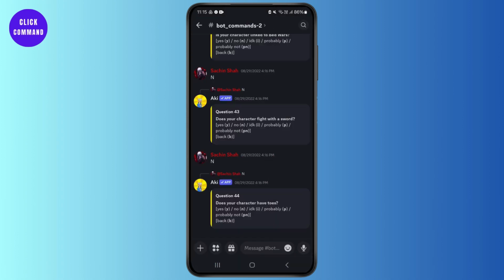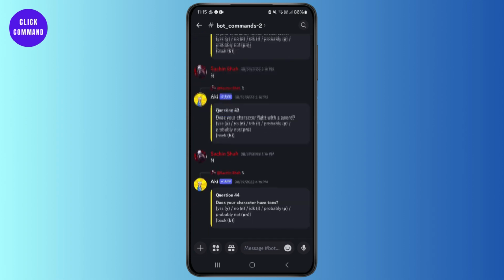How to Send Voice Message on Discord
Hi Guys,

Want to communicate more effectively with your friends on Discord? In this tutorial, I'll show you how to send voice messages on Discord. Whether you're on a PC, mobile device, or using the web app, I'll guide you through the steps to send clear and instant voice messages to your friends or server members.